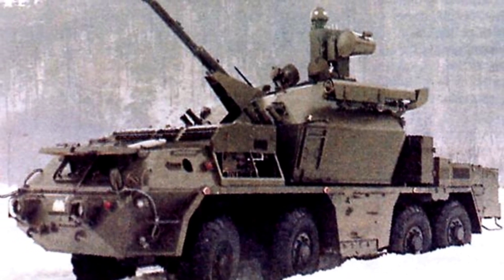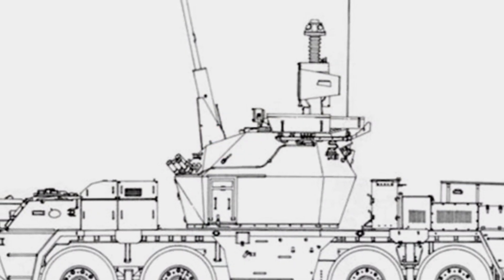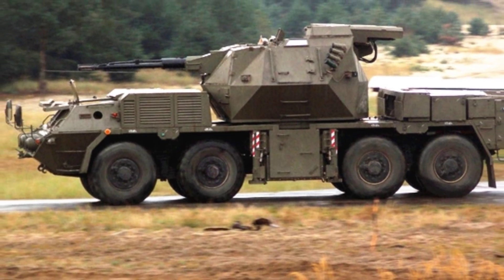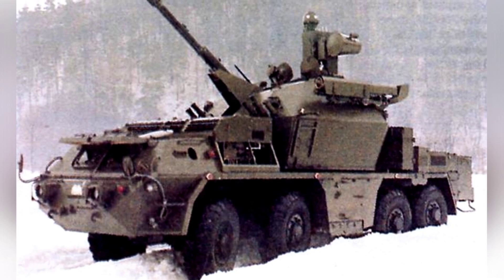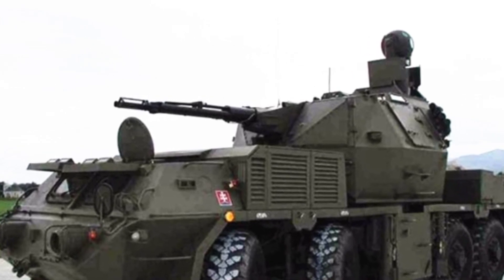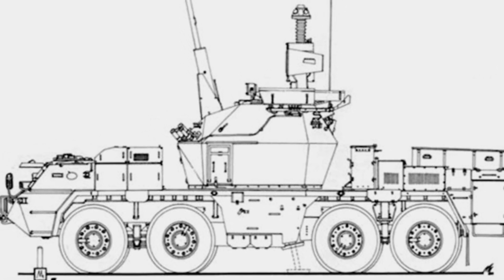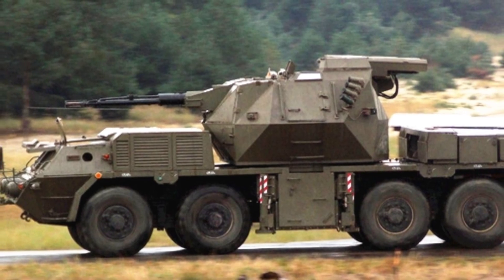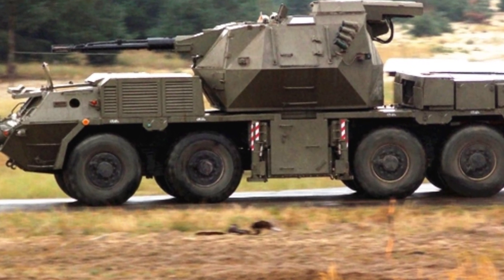Unleashing the Power: The Strop2 Self-Propelled Anti-Aircraft Vehicle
Czechoslovakia's air defense weapons were outdated and based on World War II technology, prompting the development of the Strop2 self-propelled anti-aircraft vehicle in the 1980s. However, due to technical issues and financial difficulties, the development of the vehicle was halted and ultimately abandoned.

1208